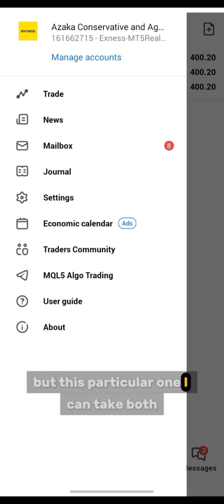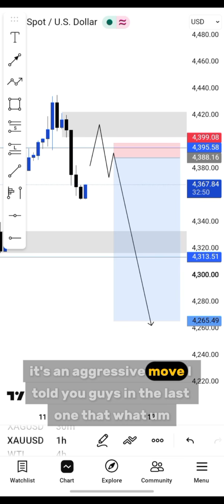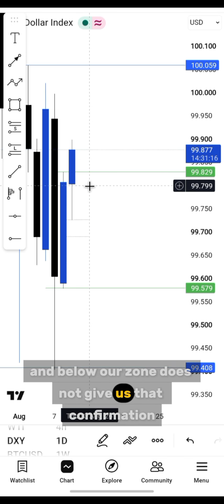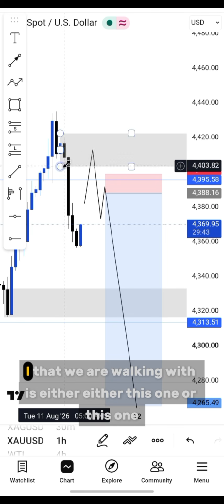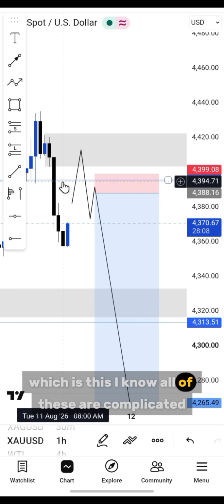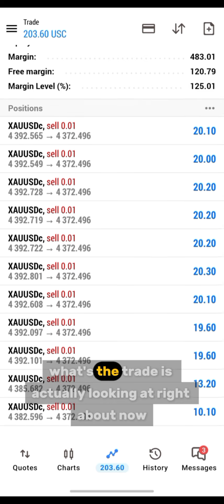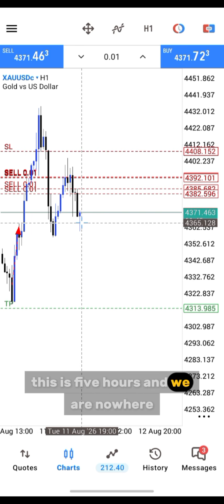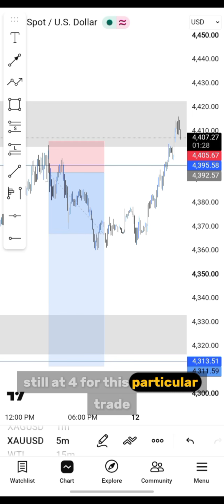$4 to $100… BUT THIS HAPPENED 😳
I started this trade with just $4 and one goal: turn it into $100.
But this was an aggressive setup, and as we already know, aggressive trades come with aggressive risk.
The trade eventually moved around 200 pips in my favor, while my original take profit was roughly 780 pips away. I had the opportunity to let the trade run, but the market eventually came back and took me out at breakeven.
No loss. No $100. Just another lesson.
In this video, I break down the trade, why I took it, what I was expecting from the market, and what happened afterward.
This is also part of my journey of documenting the process of trying to grow a small account through trading.
The goal: $4 → $100.
But more importantly, I'm documenting the decisions, the wins, the losses, the mistakes, and the lessons along the way.
⚠️ This video is for educational and entertainment purposes only. Trading carries significant risk, especially when using aggressive strategies.
The next trade is coming.